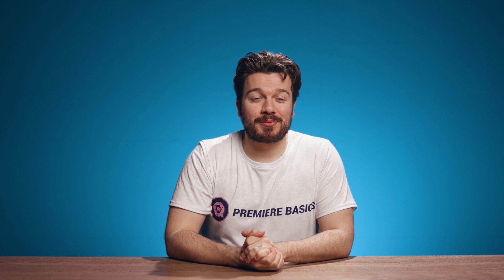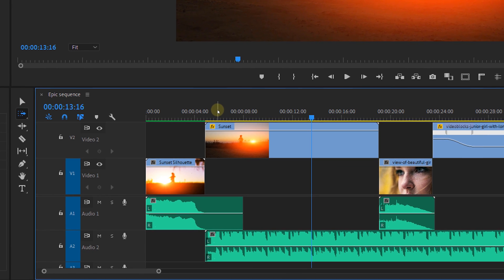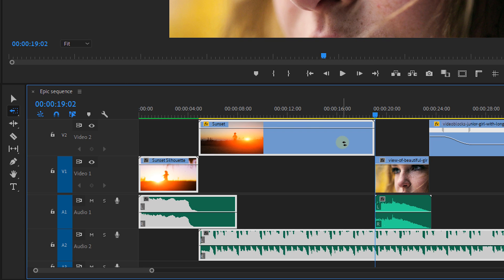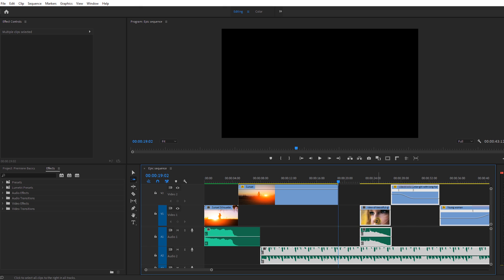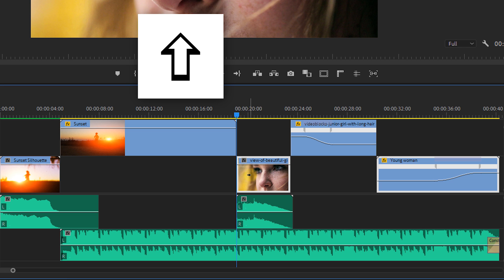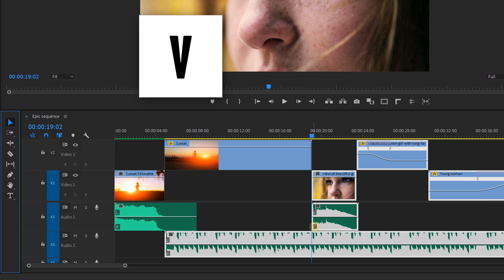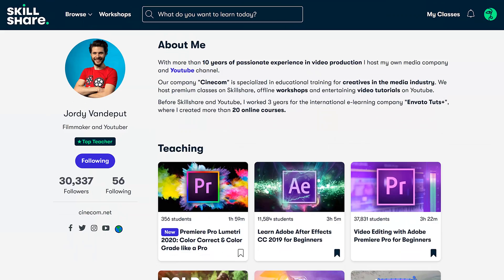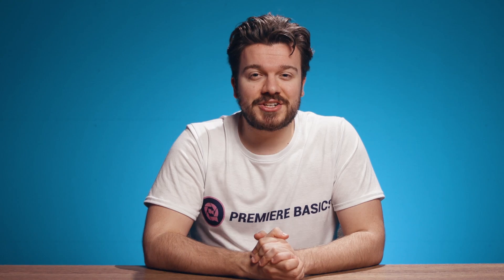How to SELECT CLIPS IN THE TIMELINE (Premiere Pro Tutorial)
- Learn how to make efficient selections in your timeline with the track select tools in this beginner Premiere Pro tutorial.

Learn Video Editing & Filmmaking and get 1 Month FREE